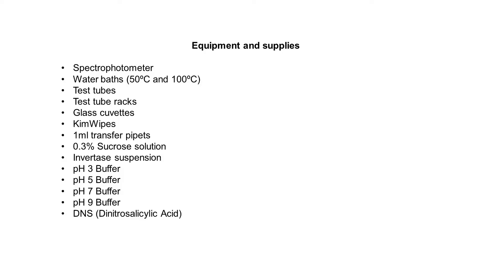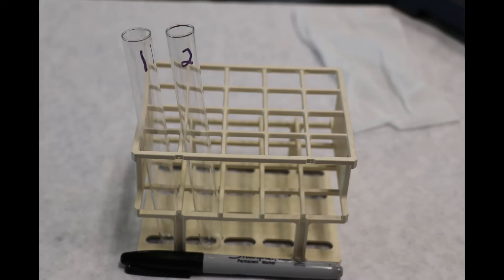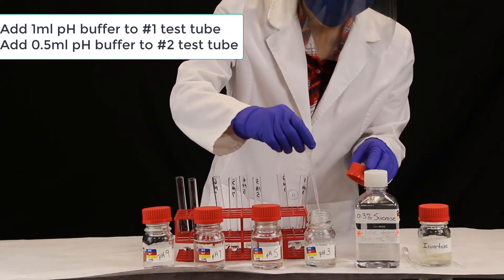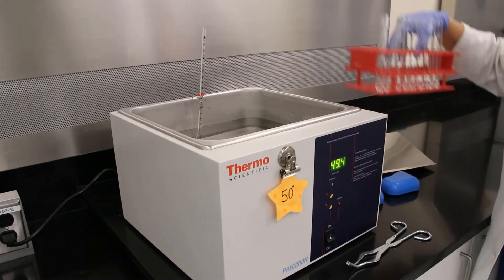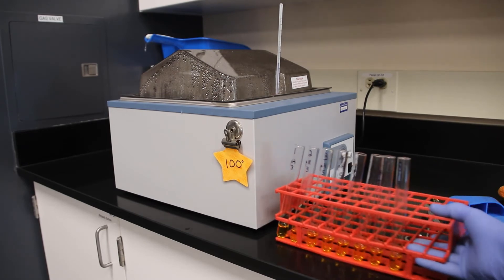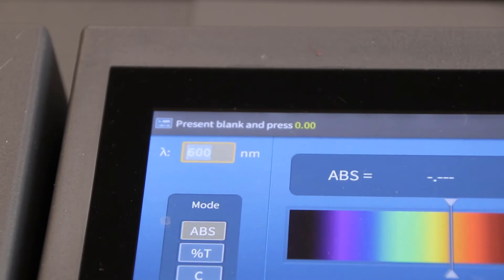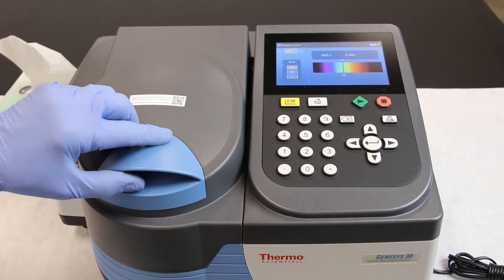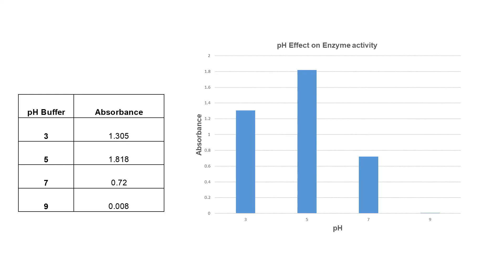The effect of pH on the Invertase enzyme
This video will demonstrate the effect that pH has on the invertase enzyme.